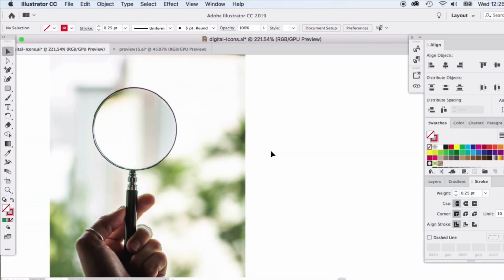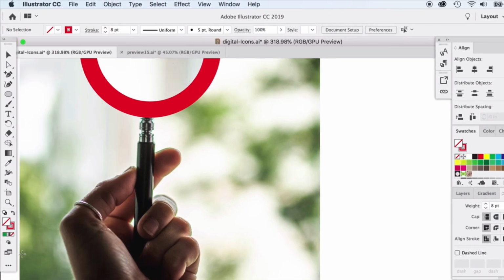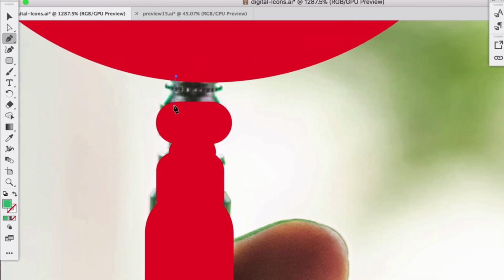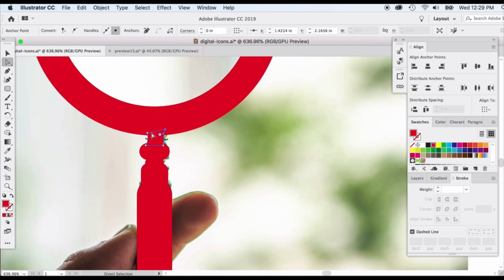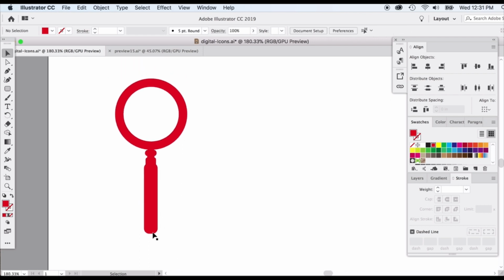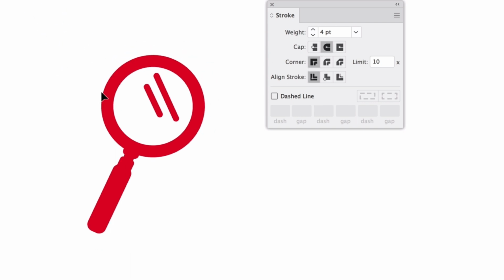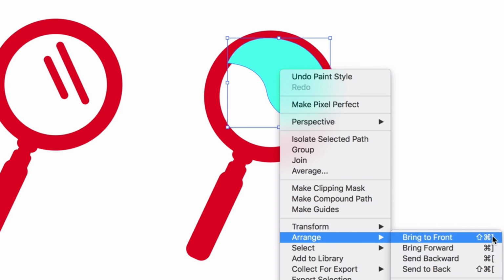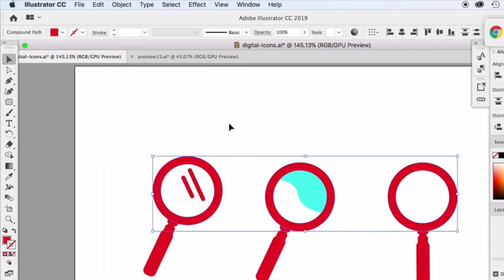10 - Icon Set Project Part - 1 | Getting Started with Adobe Illustrator Learn Through Projects